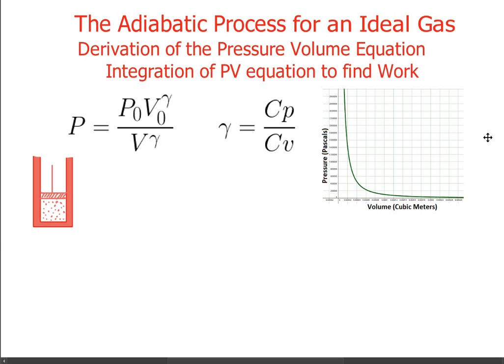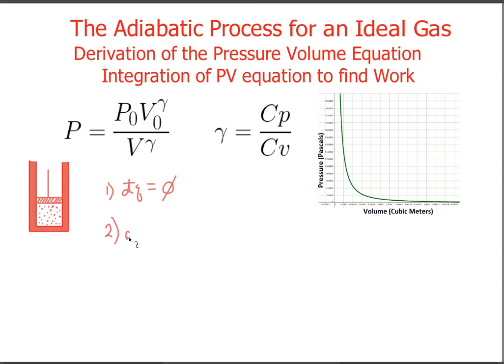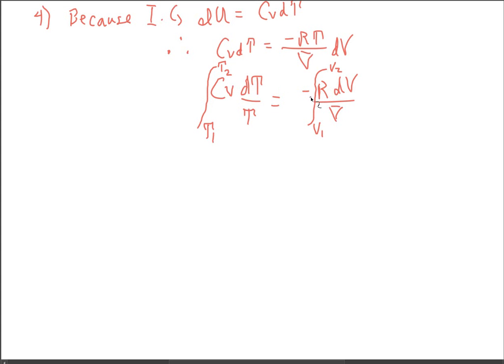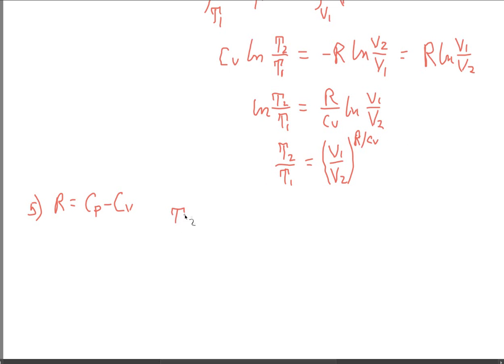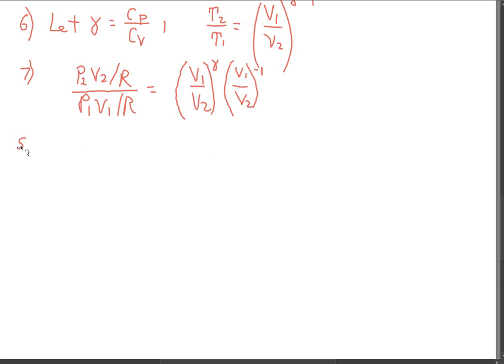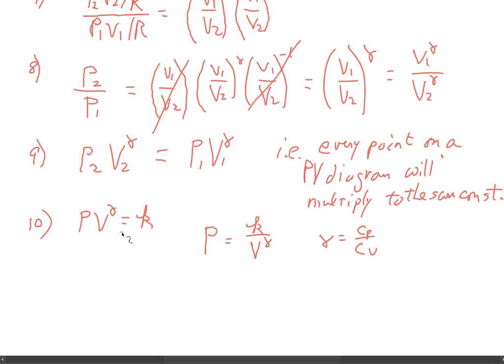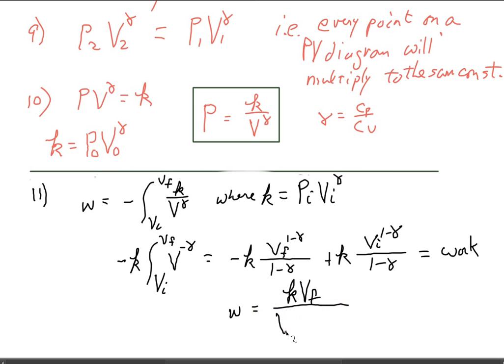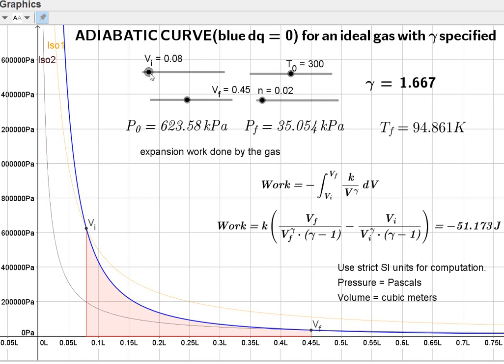Adiabatic Arithmetic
This video covers Ideal Gas adiabatic pressure volume diagrams and how to find work caused by an adiabatic reversible process.  Compression work is shown as positive and Expansion work will calculate as negative.
The PV diagram shown at the end of the video is a Geogebra sheet.  Geogebra is a free math application for Windows and Mac PCs.  Worksheets, such as this link, which have been posted online will run in a browser window.  Online worksheets can be downloaded and personalized if you have the free software.  The direct browser link to the sheet is